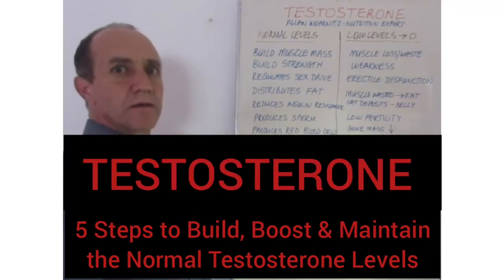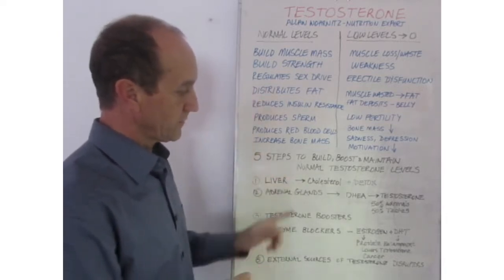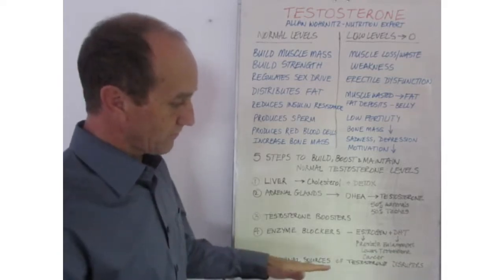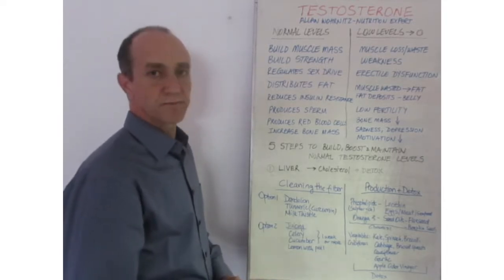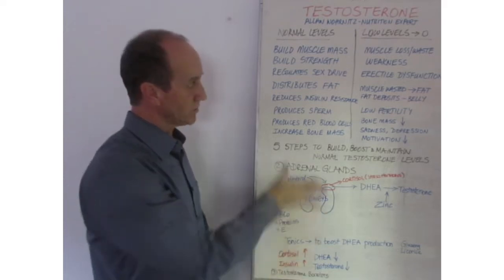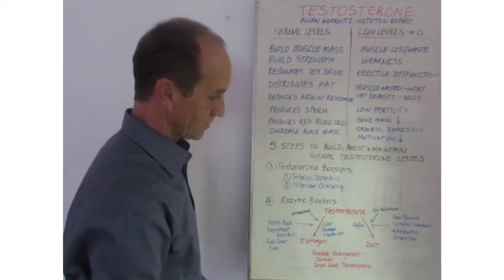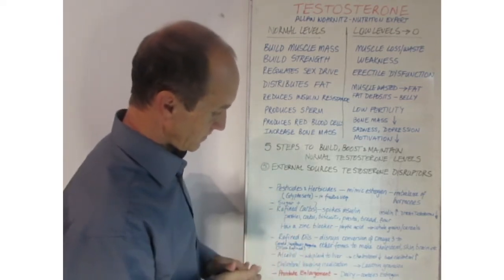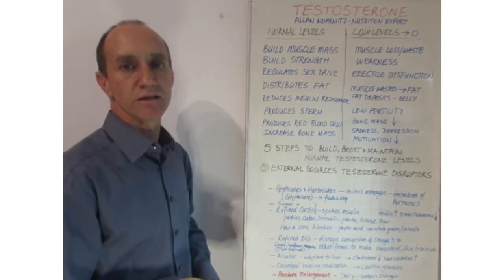Testosterone - 5 Steps to restore your Testerone levels back to normal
Muscle Mass, Sex drive, Fat burning, Strength in Men is dependent on Testosterone levels at optimum.
Low testosterone levels bring about muscle waste, fat storage, erectile dysfunction,  depression, lack of motivation, weakness

Discover the 5 steps to restore your Testosterone levels back to normal or ideal using Nutrition